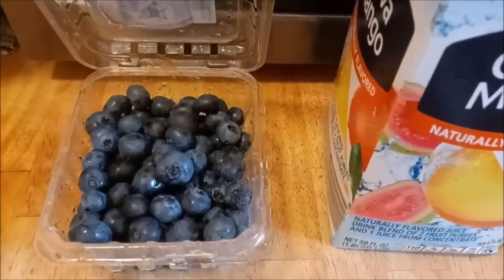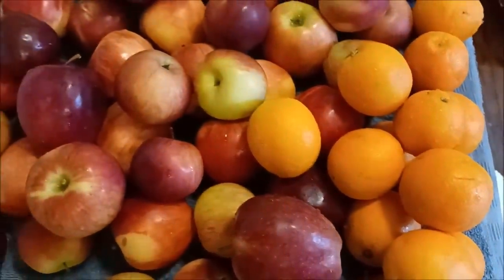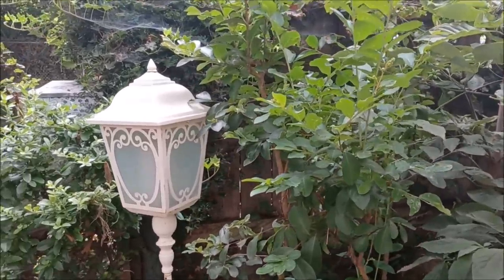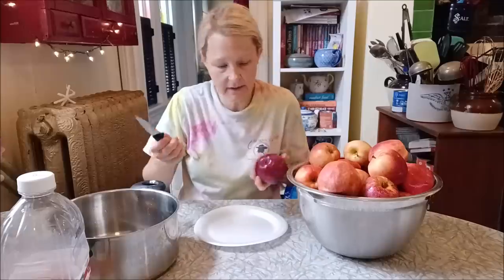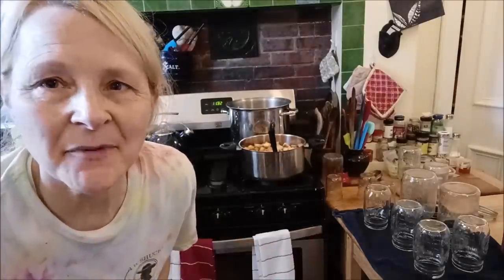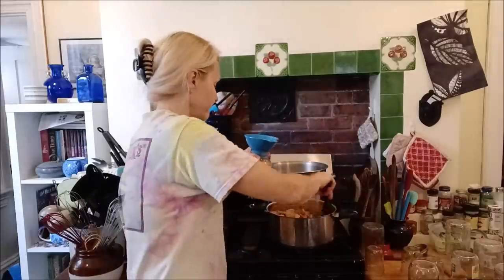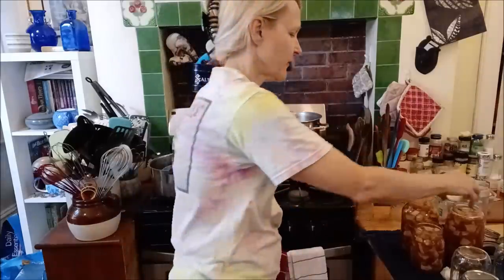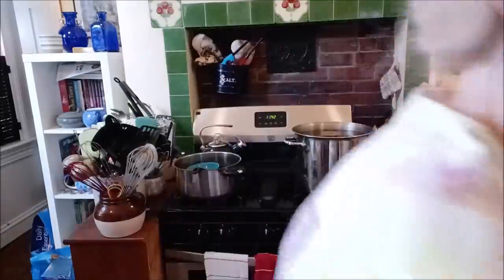WHAT WE FOUND IN THE ALDI DUMPSTER AND WHAT WE DID WITH IT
“Some people want it to happen, some wish it would happen, others make it happen.” ~ Michael Jordan